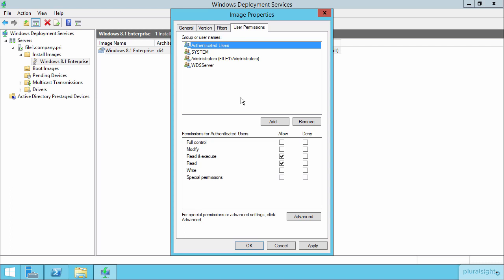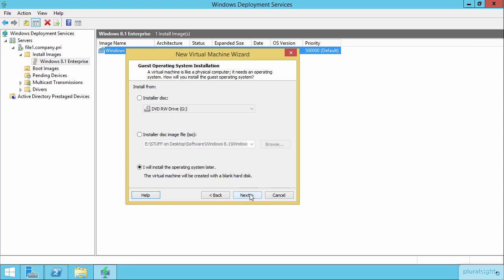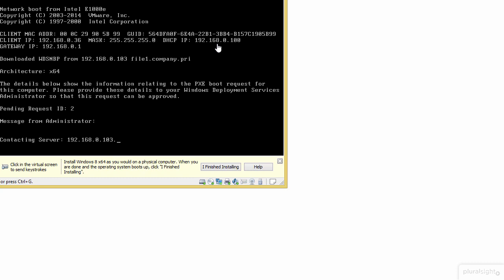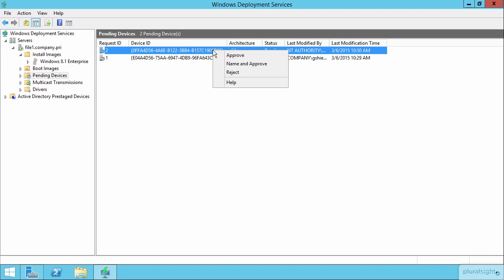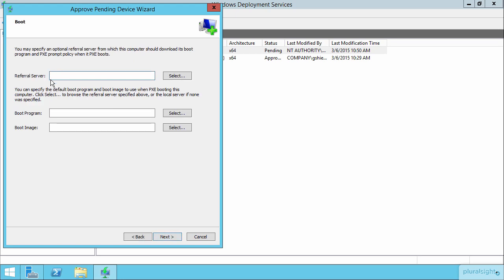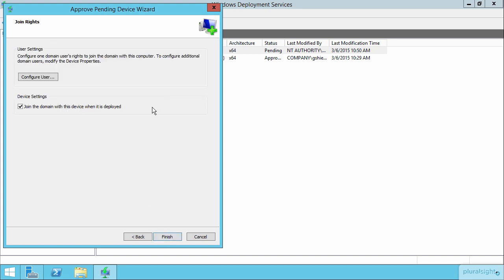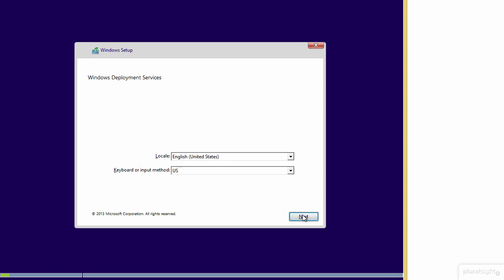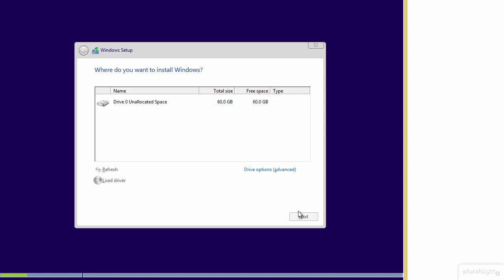Deploy a WDS Image